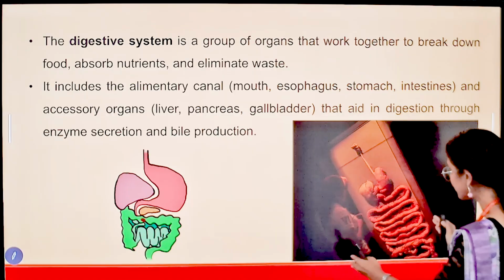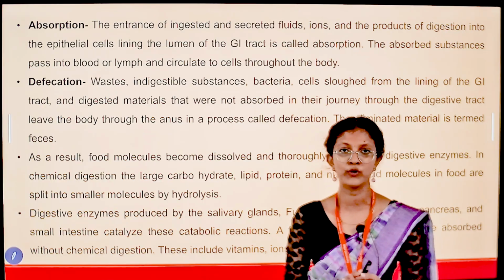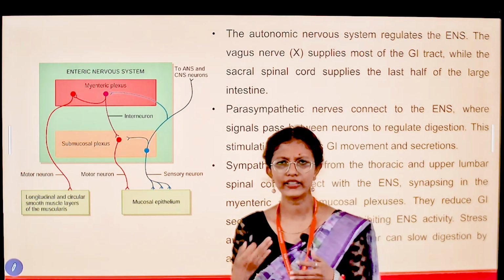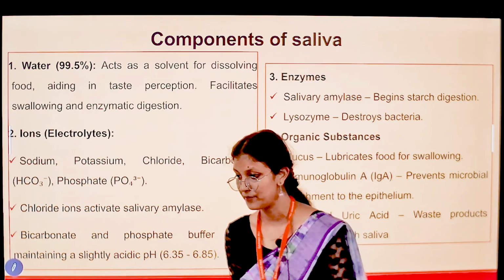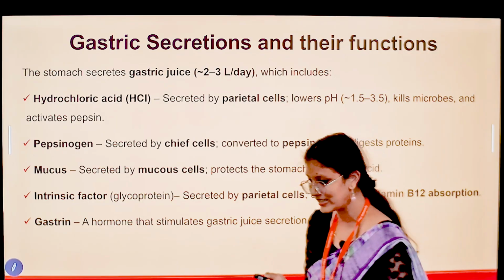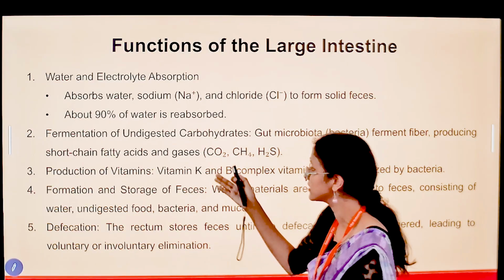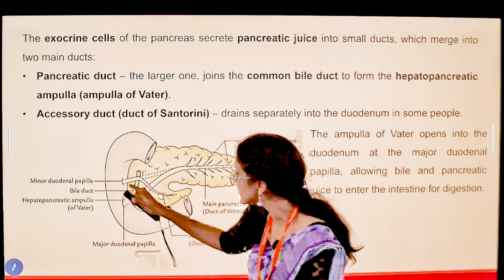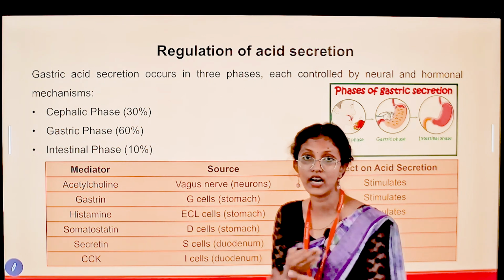Faculty Learning Module | Digestive System by Ms. Jayalekshmi .M | Rai University, Ahmedabad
Faculty Learning Module – Digestive System Made Easy By Ms. Jayalekshmi .M, Assistant Professor, School of Pharmacy, Rai University, Ahmedabad

Explore the fascinating process of how the human body breaks down and absorbs nutrients in this insightful session!

Presented by Ms. Jayalekshmi .M, Assistant Professor, School of Pharmacy, Rai University, Ahmedabad, this Faculty Learning Module offers a clear and engaging overview of the Digestive System. The session covers key concepts including the structure and functions of digestive organs, the process of digestion and absorption, and the importance of maintaining digestive health. Ideal for pharmacy and life sciences students seeking to strengthen their understanding of human physiology and its real-world applications.